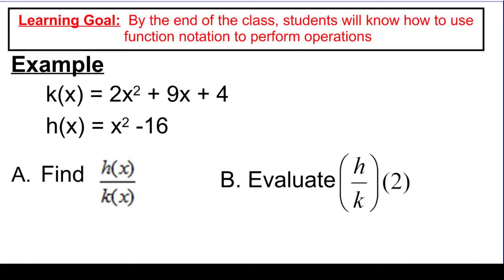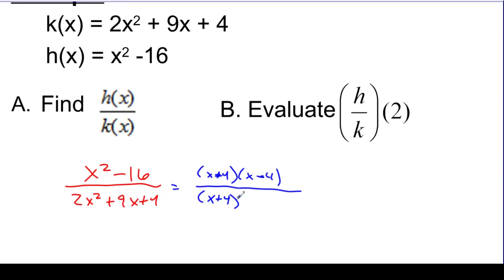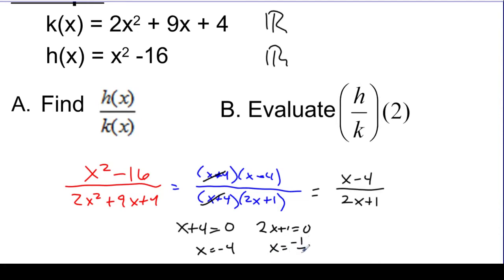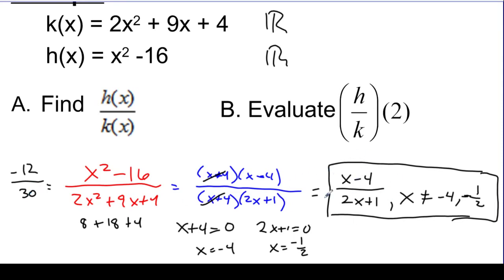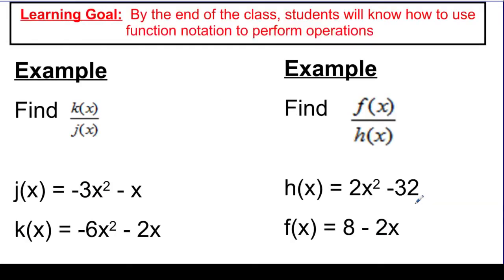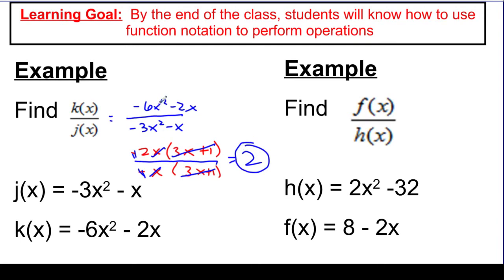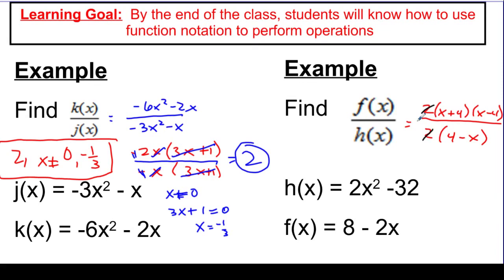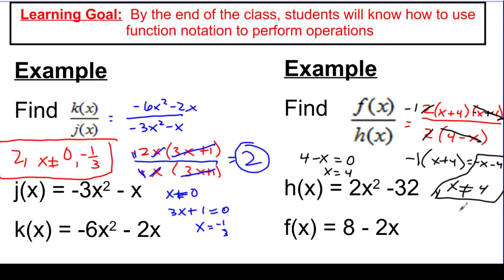Video 4 Dividing with Function Notation Part 2